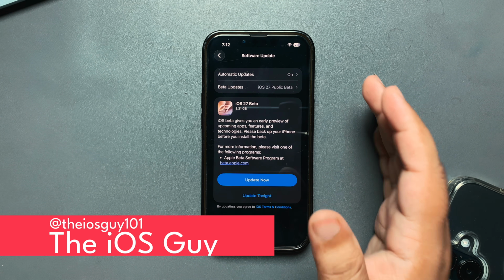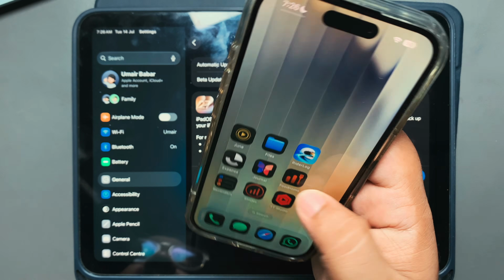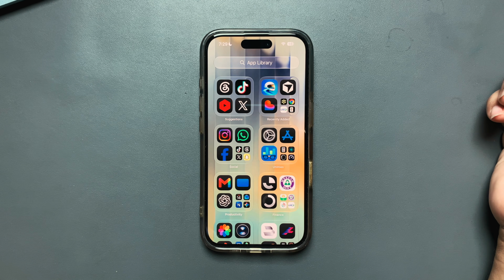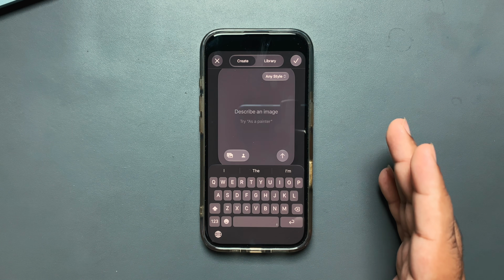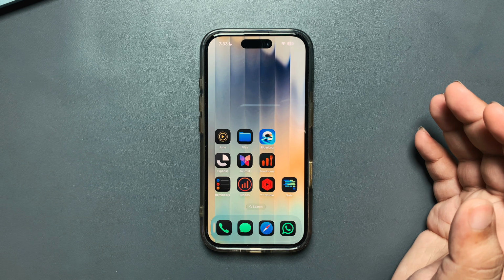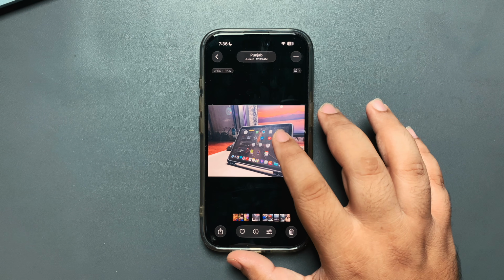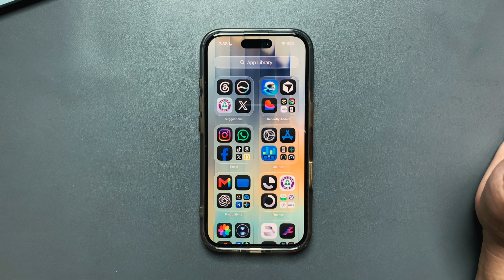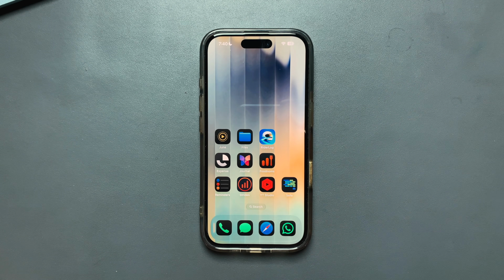iOS 27 Public Beta 1 is OUT with NEW FEATURES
In this video, I talked about the iOS 27 Public Beta 1 is OUT as it is now Released.
I talked about How to Install Public Beta of iOS 27 so you can Install this Update.
I shared iOS 27 Public Beta 1 What's NEW and More.
I also talked about iOS 27 Public Beta Supported Devices and More.

Chapters

0:00 - iOS 27 Public Beta 1
0:23 - How to Install
1:02 - Should you Download
1:13 - Build Number & Updates
3:03 - What's NEW
13:16 - Performance
14:28 - Supported Devices
15:09 - Conclusion